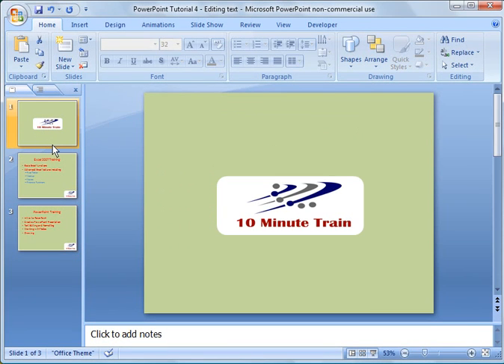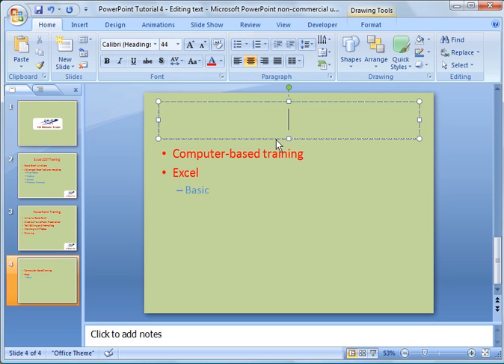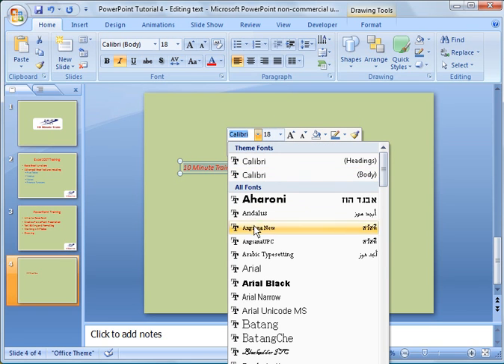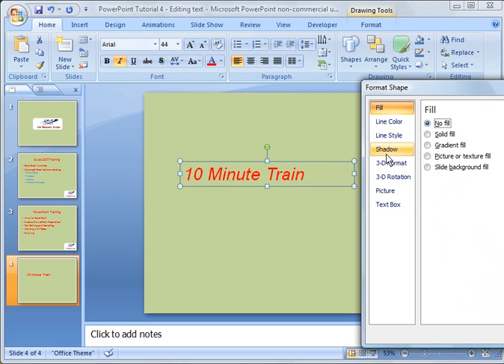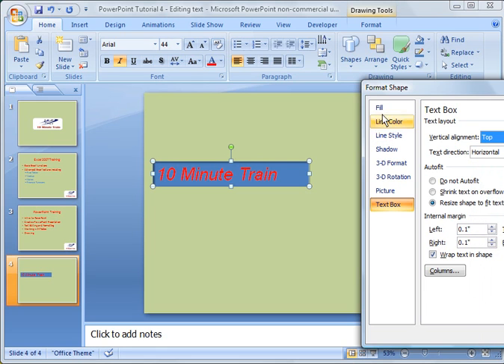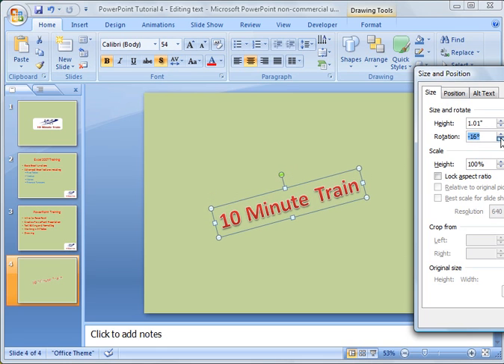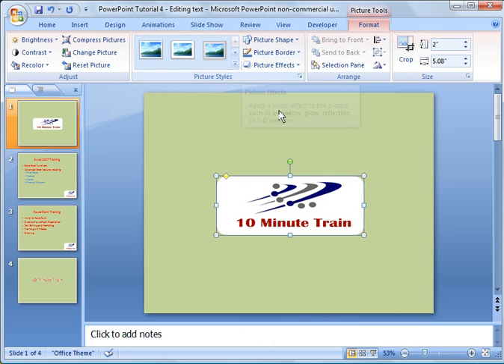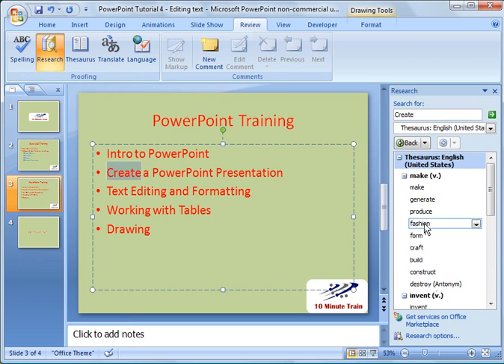PowerPoint 2007 Tutorial 4: Formatting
PowerPoint 2007 Tutorial 4: Formatting.  Inserting and formatting text, shapes, wordart and bullets and numbering.